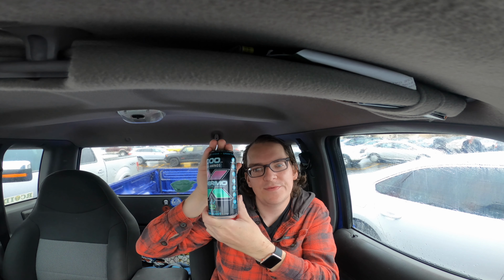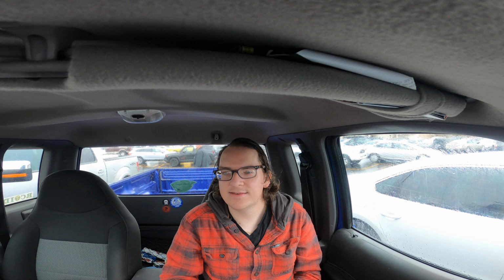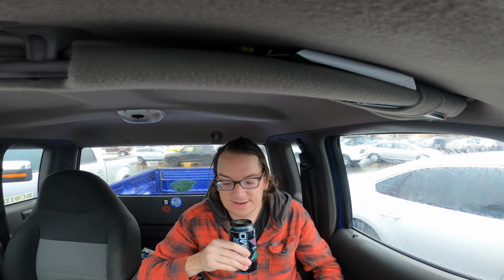Rockstar thermo neon blast energy drink with 1000 BCAA Aminos and 300 mg of caffeine | review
This is my review of the Rockstar thermo energy drink with 1000 BCAA Aminos and 300 mg of caffeine